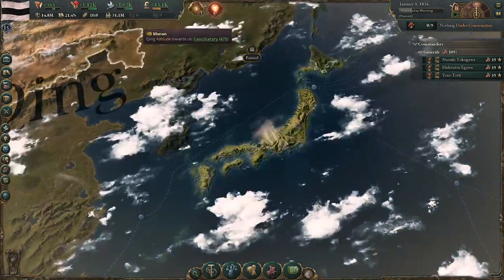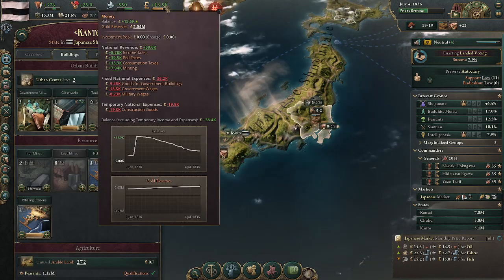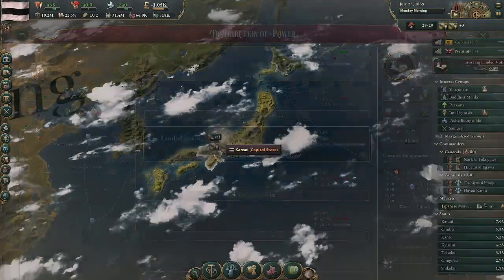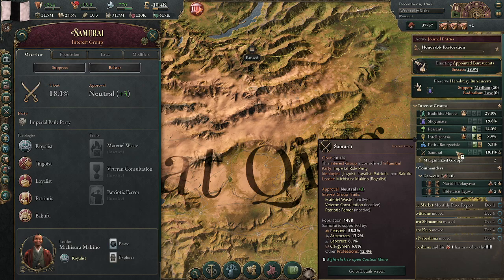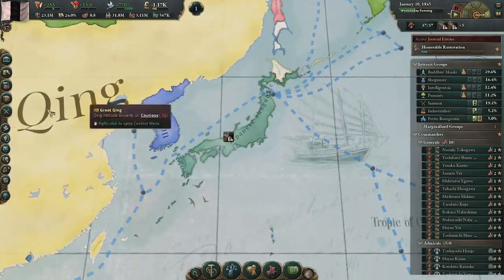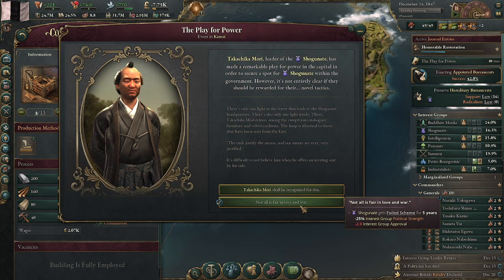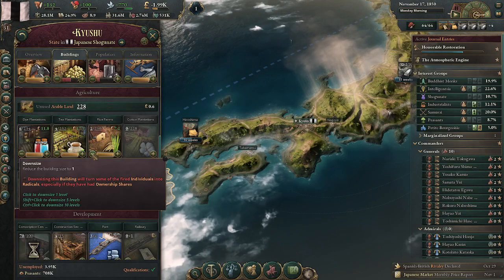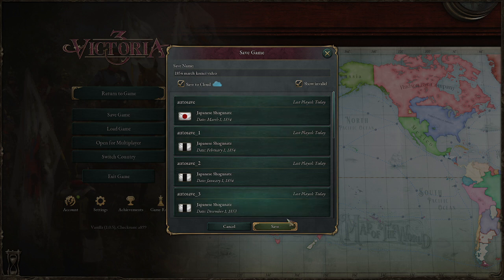MARCH 1854 KOMEI RESTORATION VICTORIA 3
Howdy!  I wanted to do LV1 so I did a video.  This video is a little less detailed on the tutorial side and a little more weighted towards the speed running side, but I think it was fun nonetheless.  No civil war required, no joining customs union, just politics and building.  I'm ashamed that I had to use caps lock up there but I think the algorithm recommends it harder if it looks spiffy.  Also I have no idea what free thing I should be using to edit thumbnails- I just kinda want to do something with layers and highlight effects but free?  Does that exist?  Am I foolish for asking?  Perhaps.

Harsh/Aggressive as always, Patch 1.0.5; I just can't endorse recording on mod AI until we give Paradox a chance to catch things up and I'm not really too concerned with AI behavior in this video anyways.  Don't make them mad!